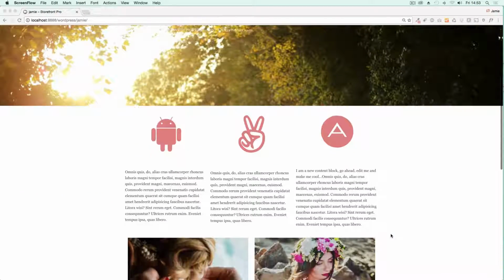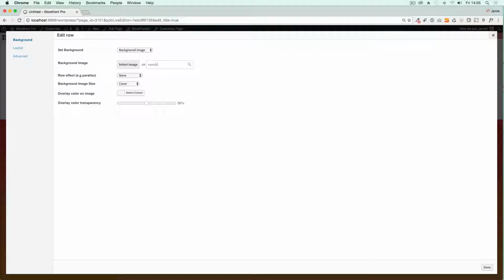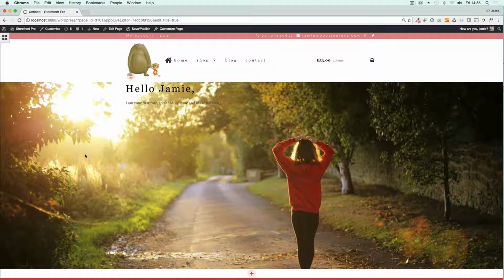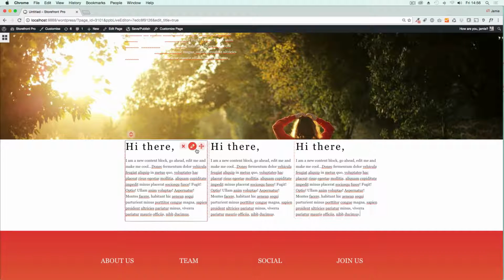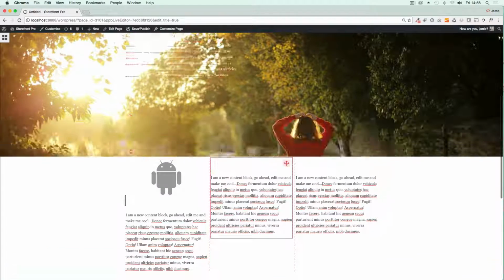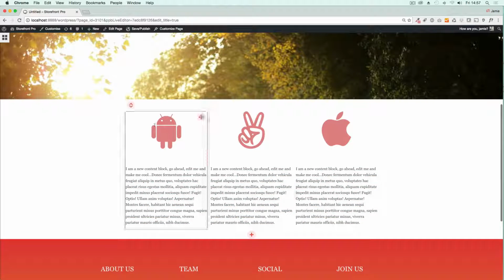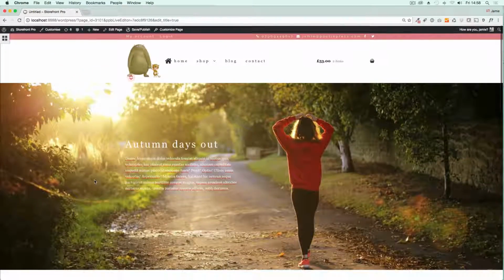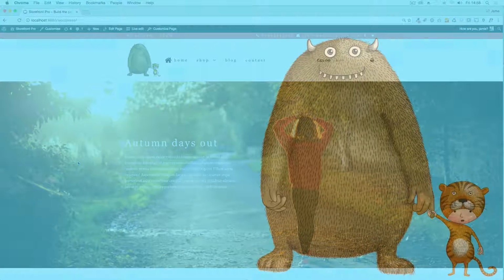Home to set up a standard home page with Pootle Pagebuilder